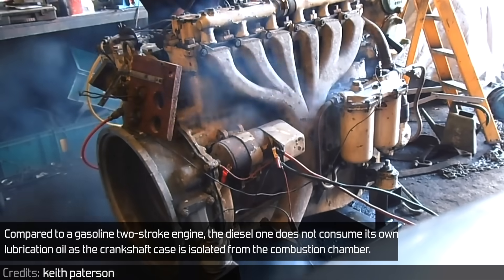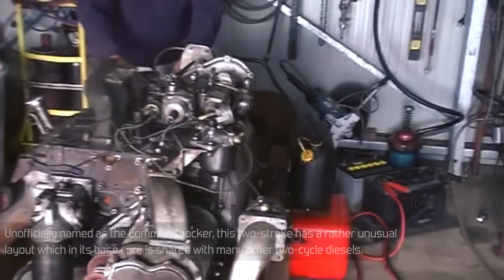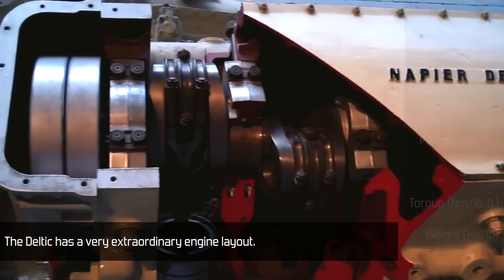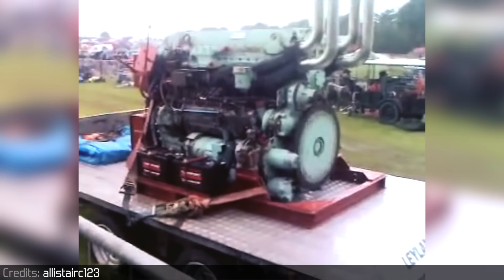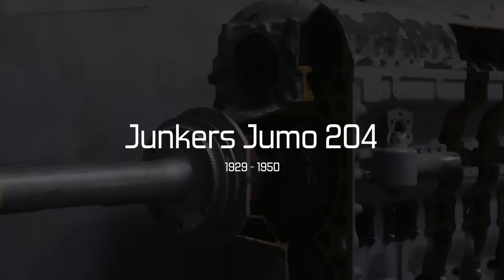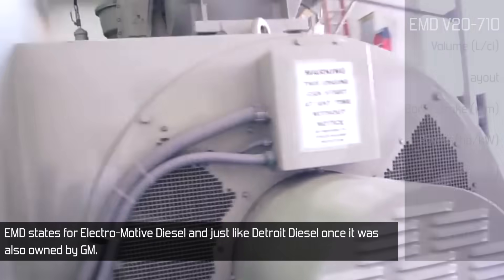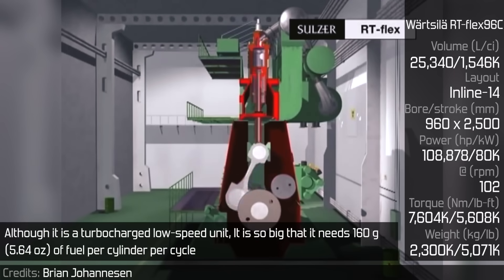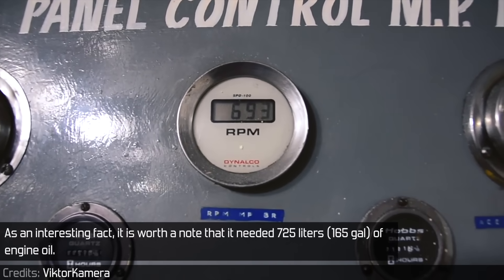9 Cool 2-Stroke Diesel Engines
- Credits -

“Sulzer 12RTA96C: a walk around world's most powerful reciprocating engine, running at 70 rpm” by Mitchel Troost